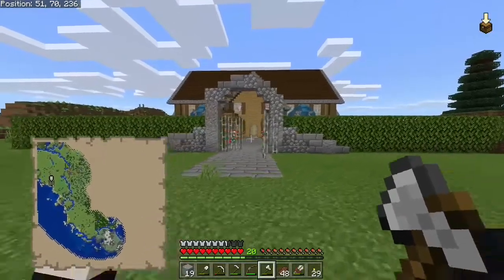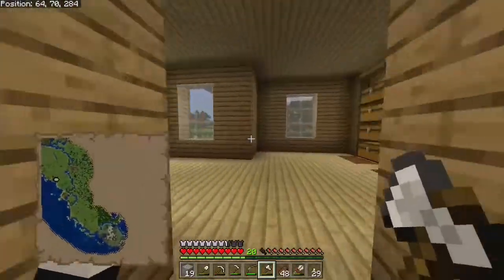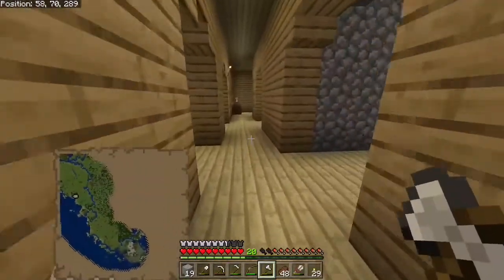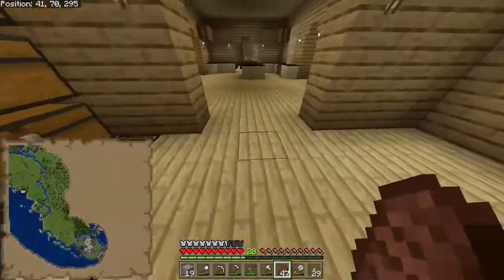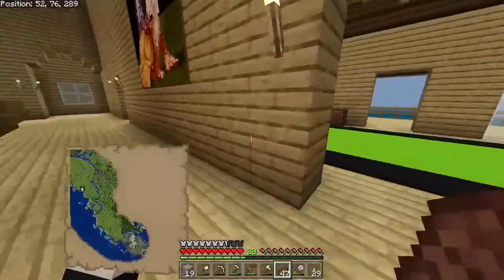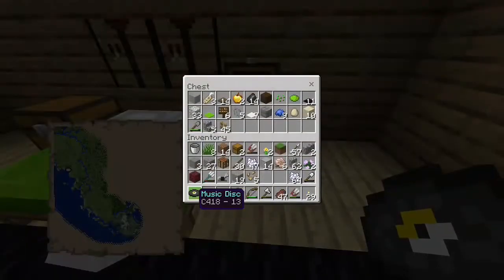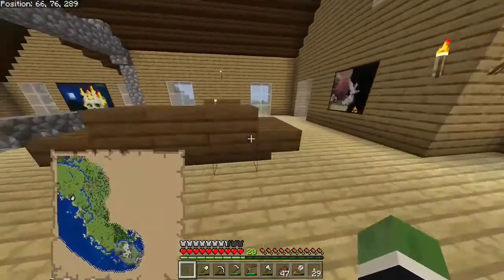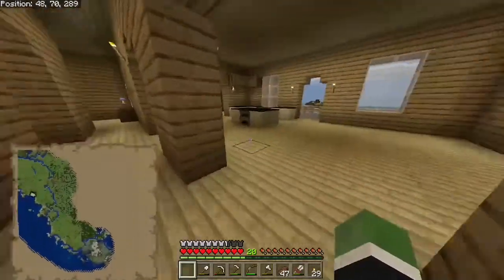This Mansion Was Built in 100% Survival... (#9)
This mansion took me an insane amount of time to build! What do you think?